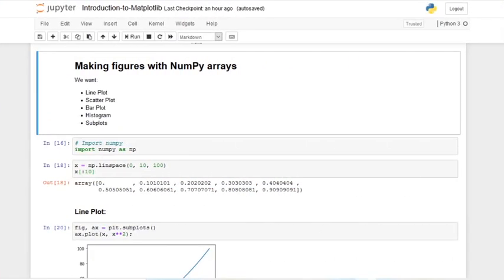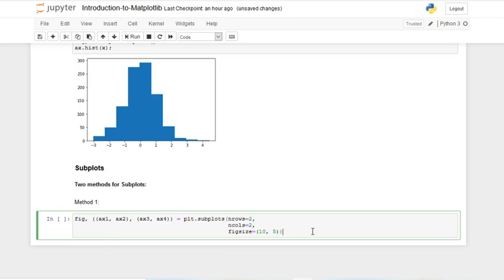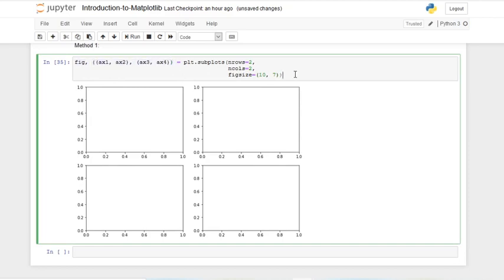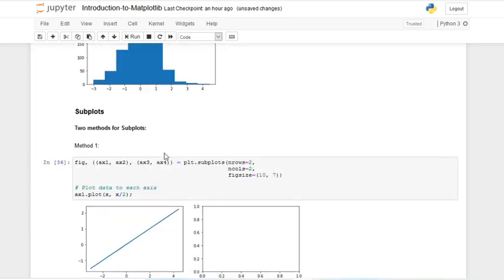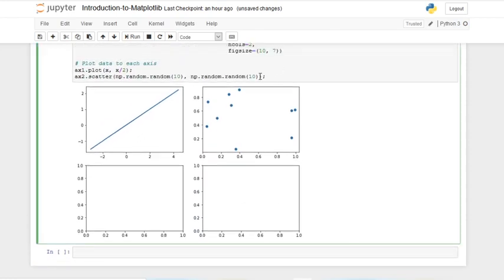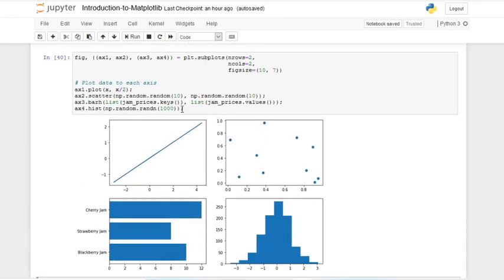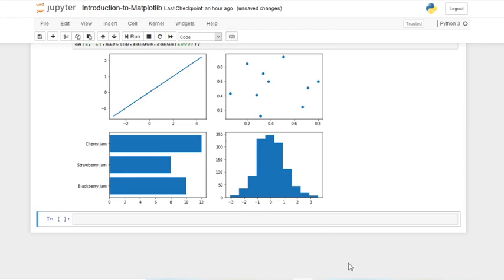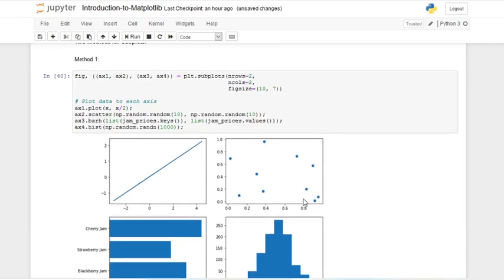Making figure with NumPy arrays using Matplotlib - Part 2 - 25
Hello guys! Today we will be learning two ways to make subplots using the different plots we leart in the previous video!